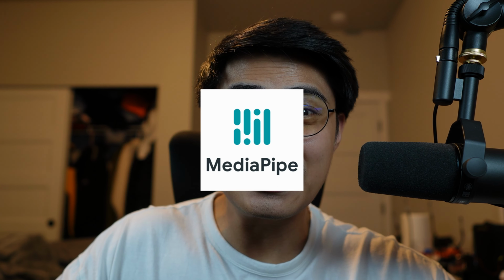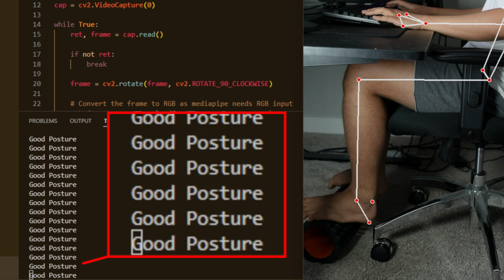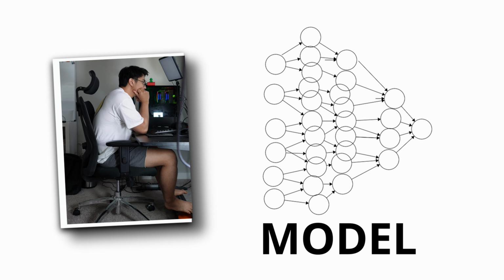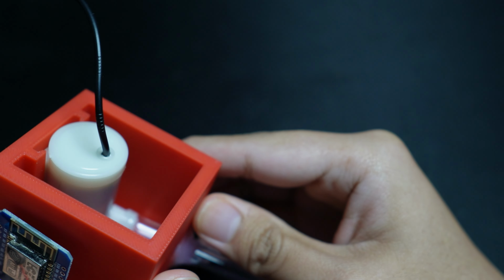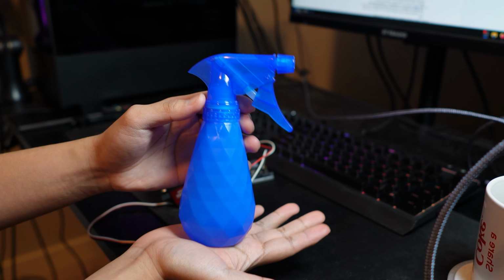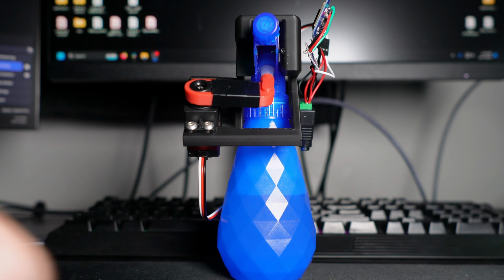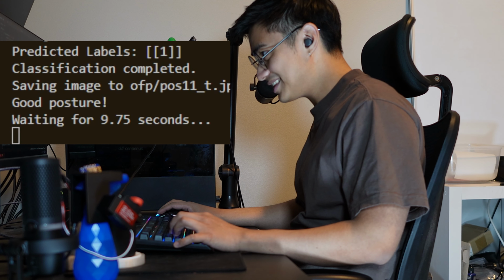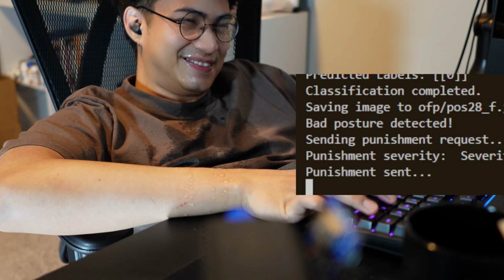Can I use AI to fix my horrible sitting posture?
In this video, I try to fix the problem of bad sitting posture using AI. By utilizing Mediapipe and TensorFlow, I trained a custom classification model to detect my posture in real-time. Once bad posture is detected, my Python program sends an API request to a D1 Mini, triggering a servo to spray me as a reminder to fix that posture up.